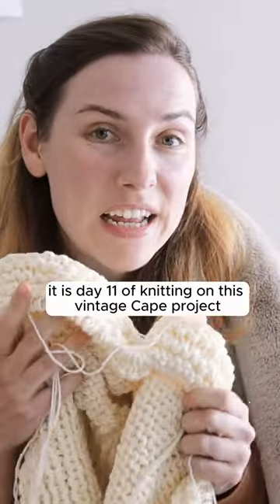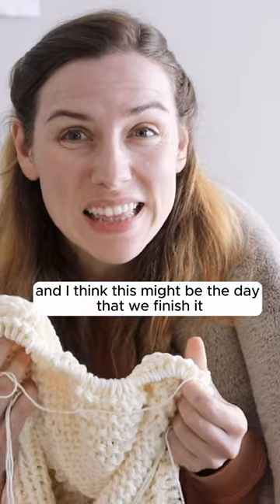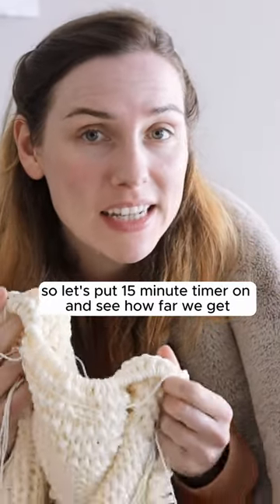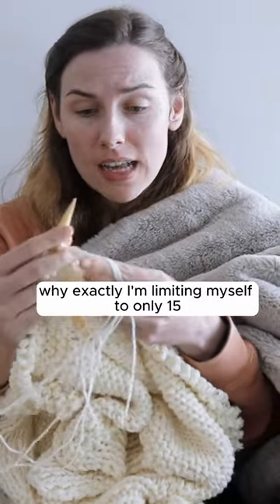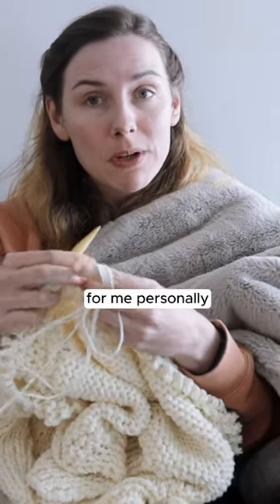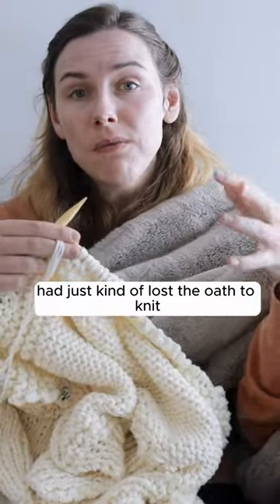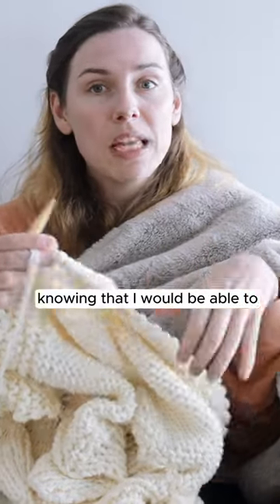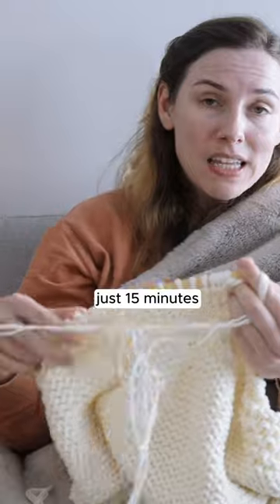I finished my cape! It's doooooone (almost.)